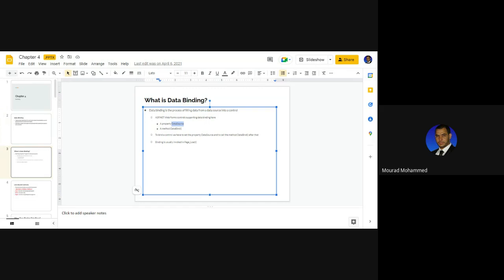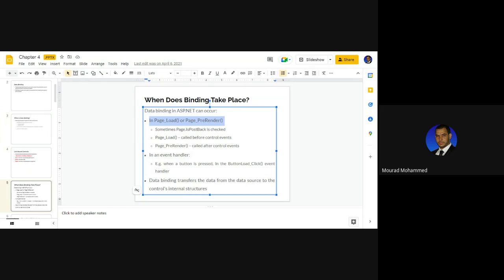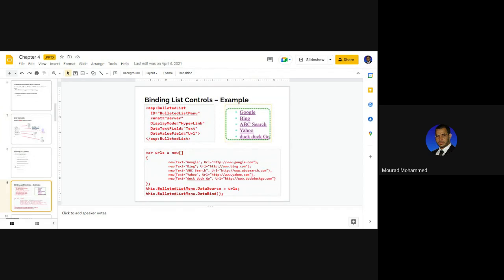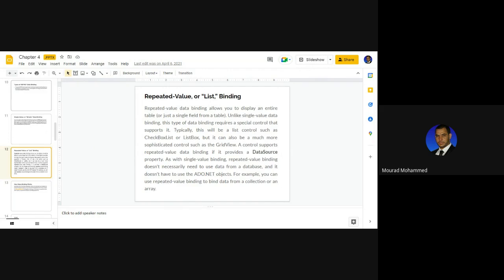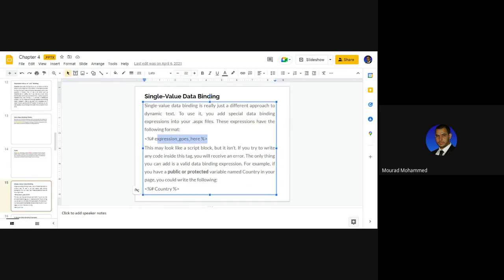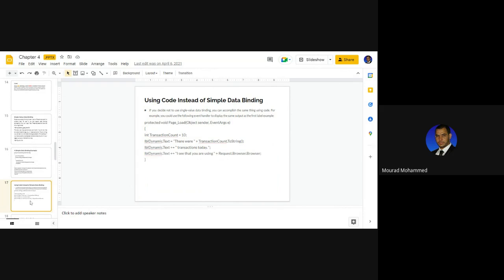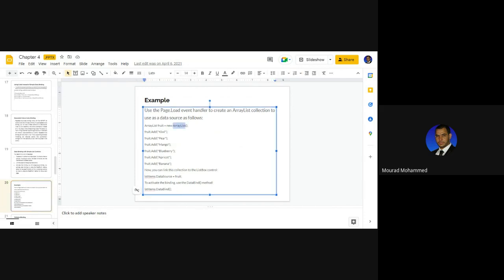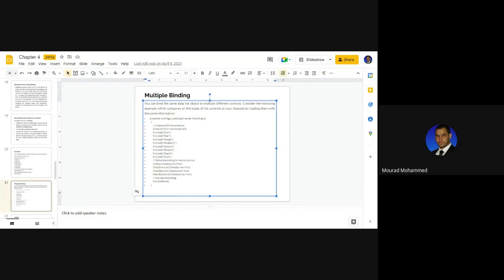INFS306W5C3SM22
ADO .NET